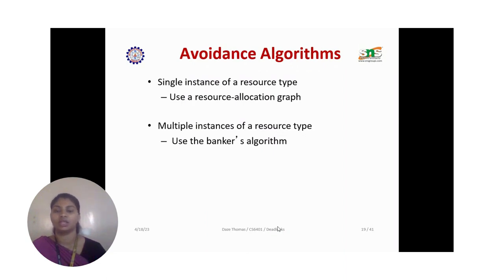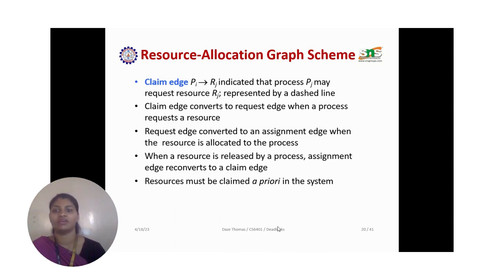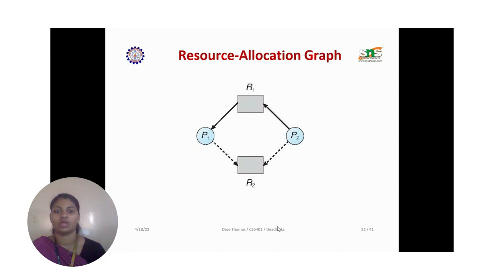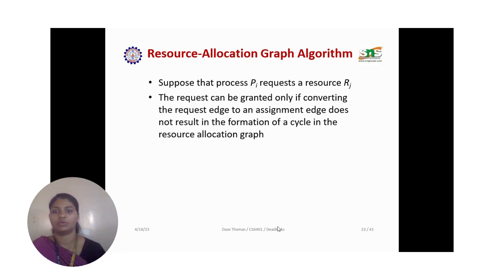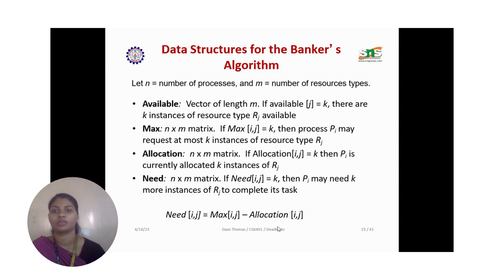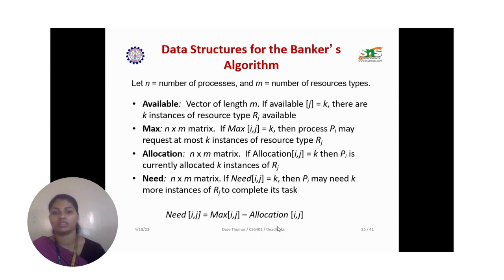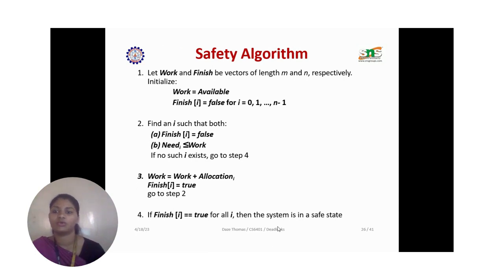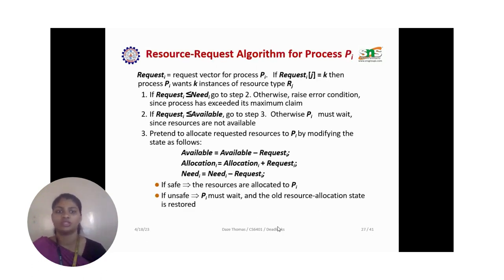Daze Thomas | Deadlock Avoidance Algorithms | SNS Institutions